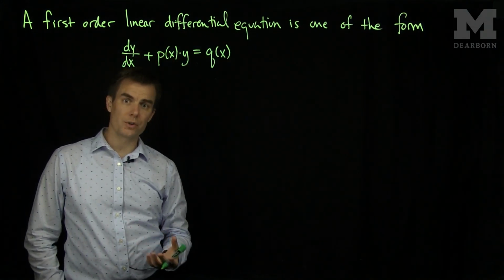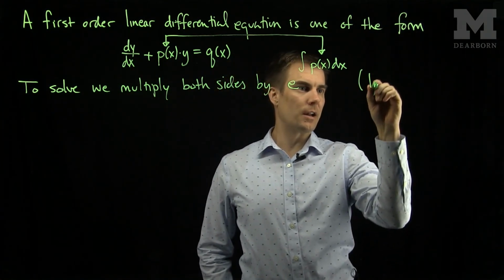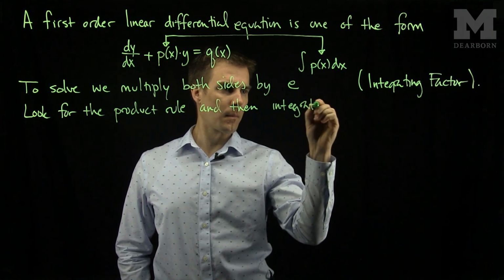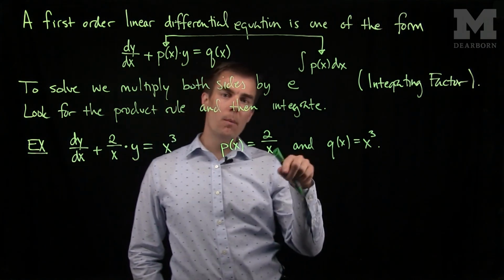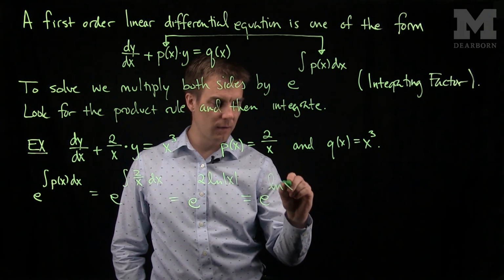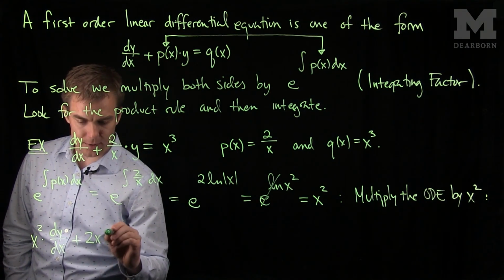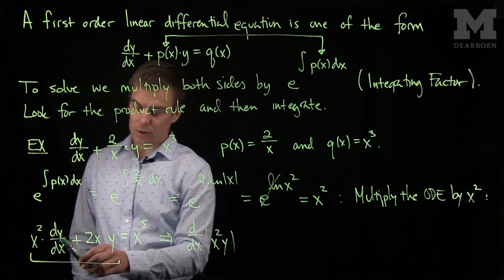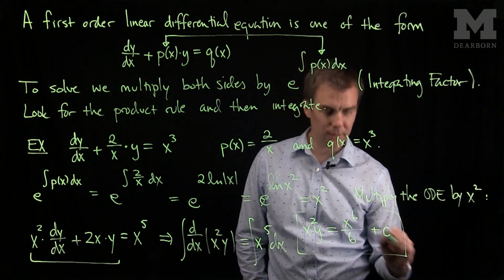First Order Linear Differential Equations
We consider the class of first order linear differential equations. We define the integrating factor and see how it can be used to turn the differential equation into an exact differential.